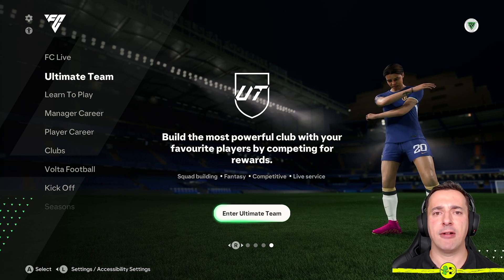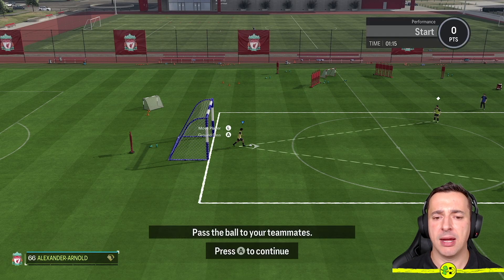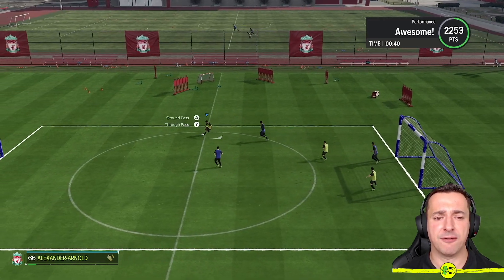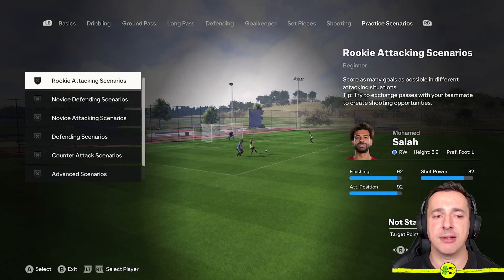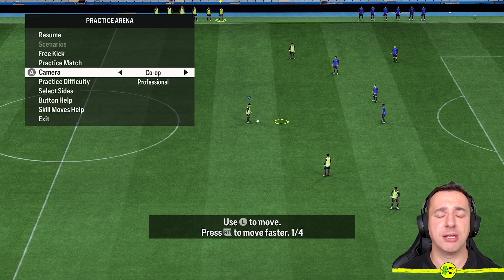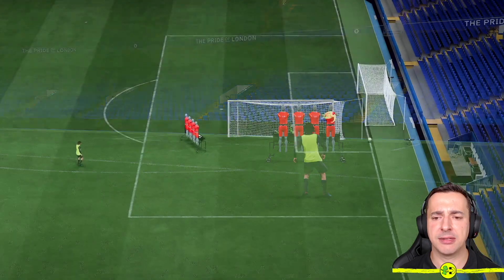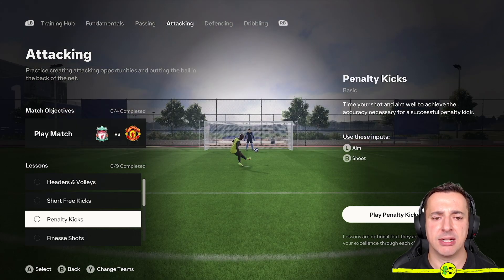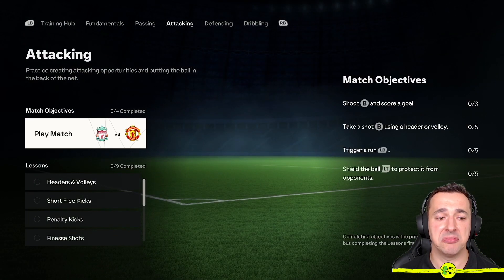FC 24 How to Get Better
In this FC 24 how to get better video, I give you various tips on how to improve your game. I show various in game systems that will help you learn quickly and easily.

FC 24 has several learning systems that can help you get better at playing the game. Take time to go through any areas you're weak on and you will certainly improve.

⏱ CHAPTERS ⏱
00:00 - Introduction
00:40 - Skill games
03:00 - Practice Arena
04:50 - Training Centre
06:16 - Wrap up

I hope you find this FC 24 how to get better video of use. Thanks so much.